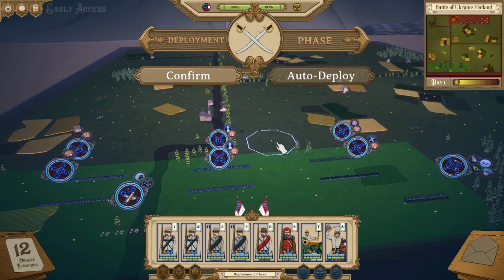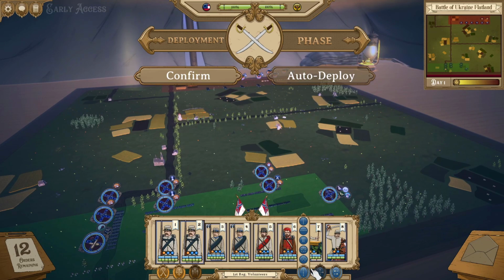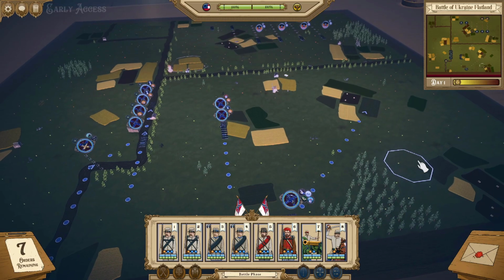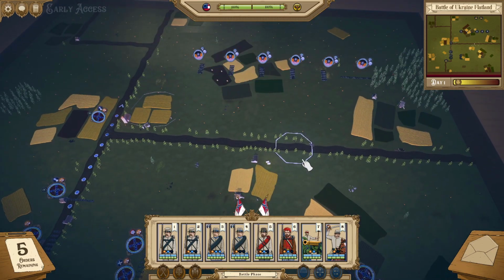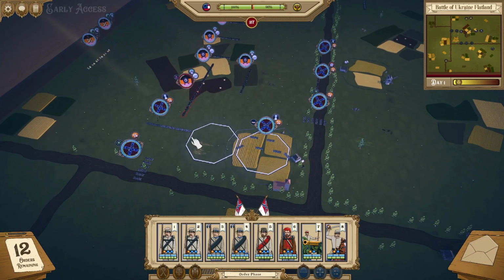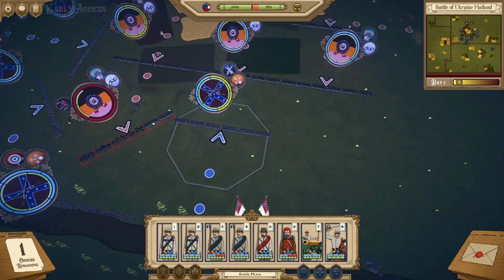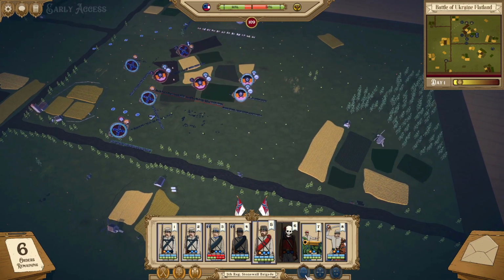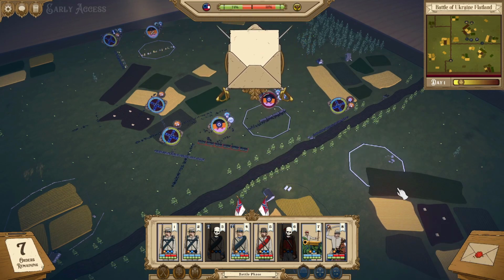F&M Tutorial #5: Formations Overview